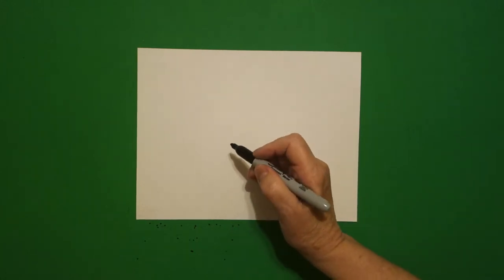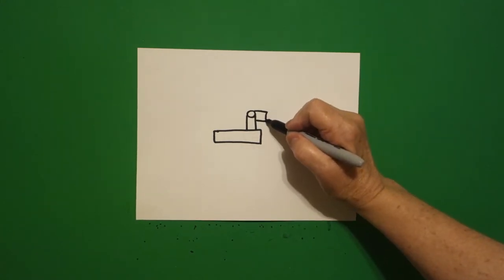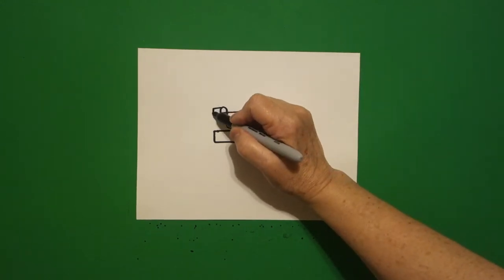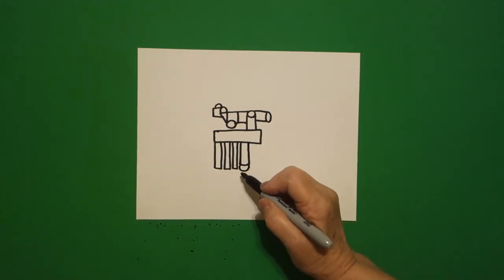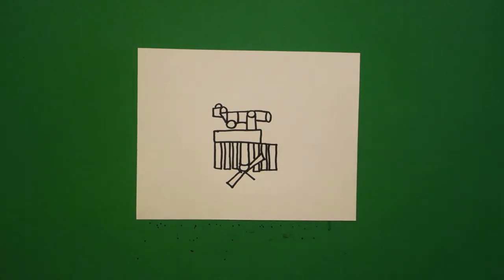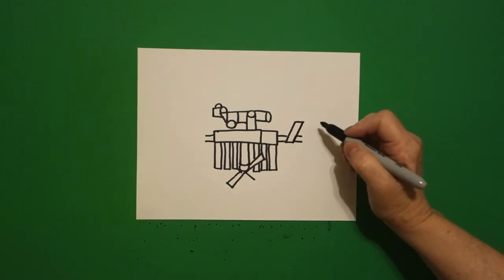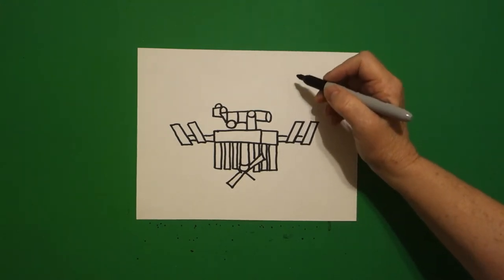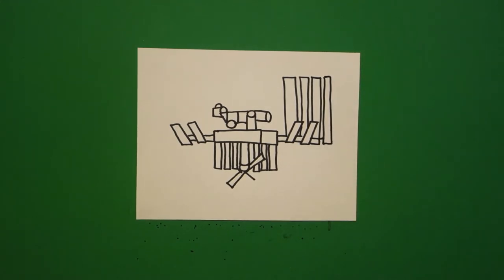Let's Draw the International Space Station!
Easy to follow directions, using right brain drawing techniques, showing how to draw the International Space Station.